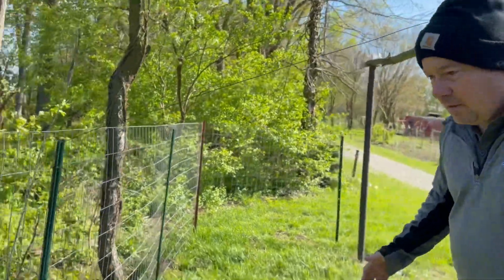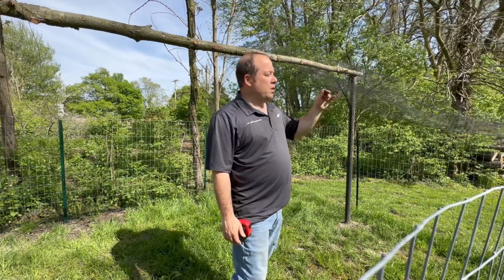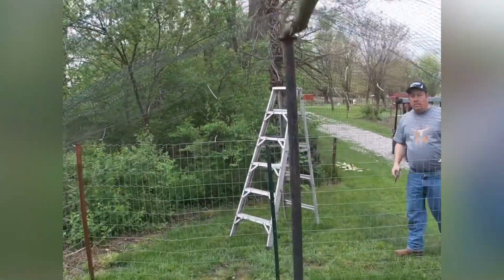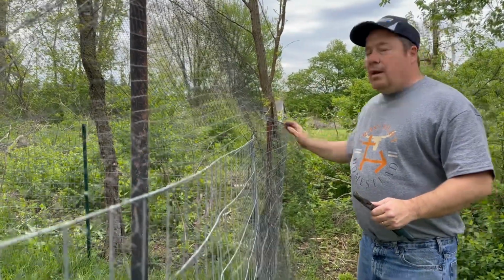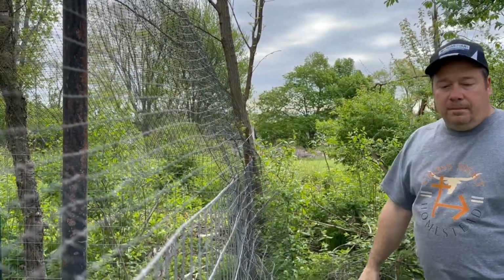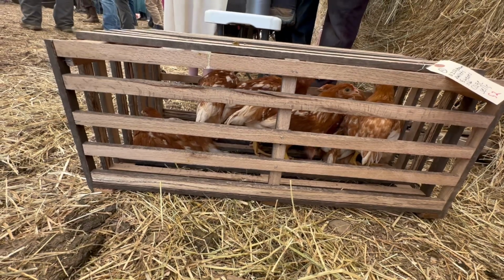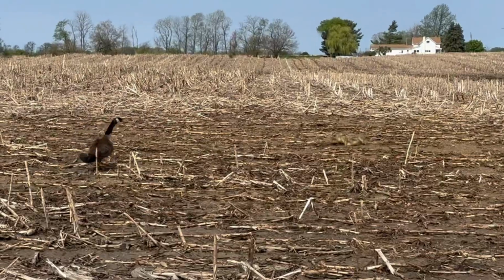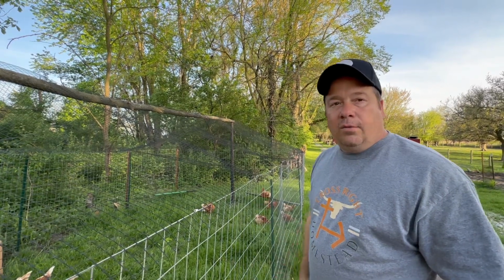Where'd this Chicken come from?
Exciting day at the auction! Finishing the chicken pin. We accidentally find morel mushrooms. Ending the evening feeling the longhorns.